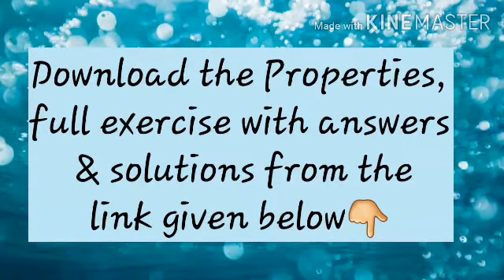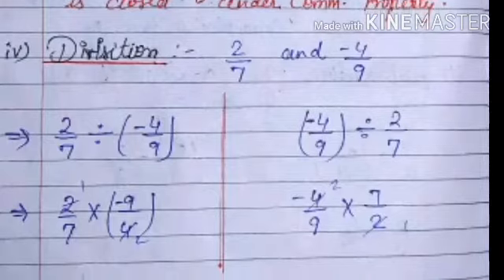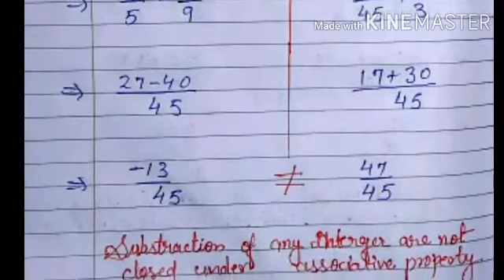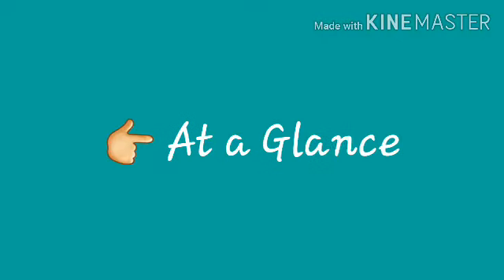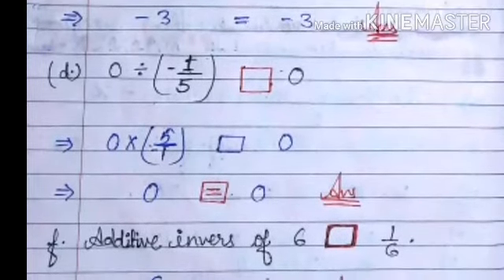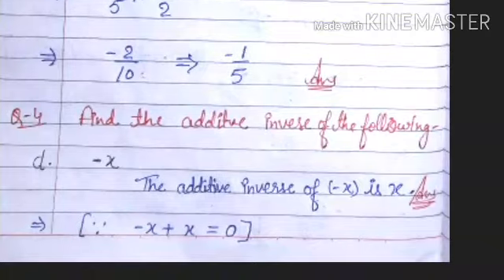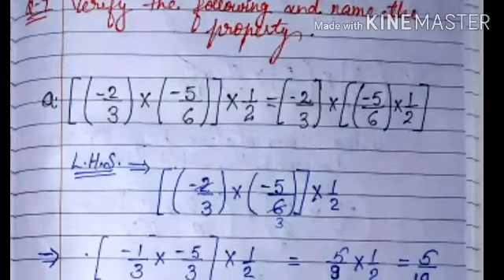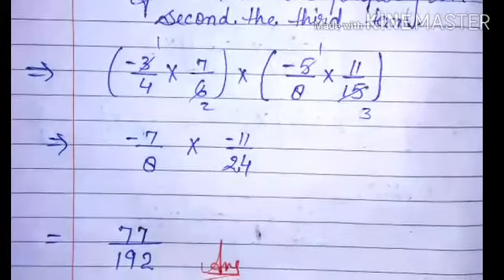Class- VII, Mathematics, Rational Numbers (Introduction-II),& Exercise-1.1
Download the following from the given links👇

1.(Commutative Property,
Associative Property,) 👇